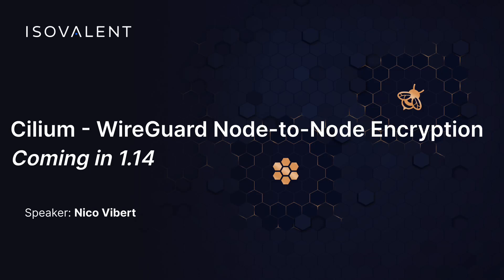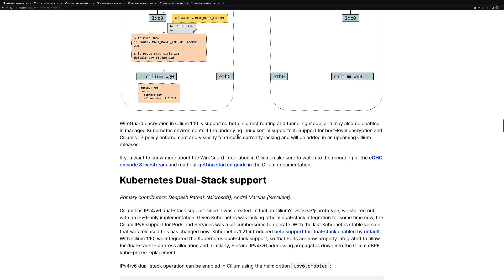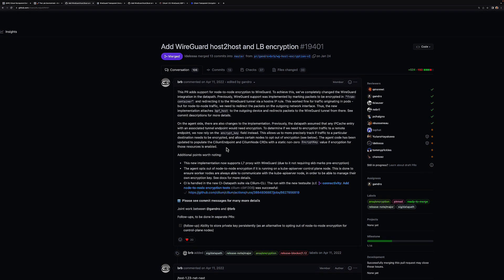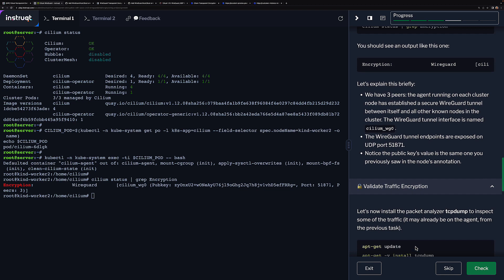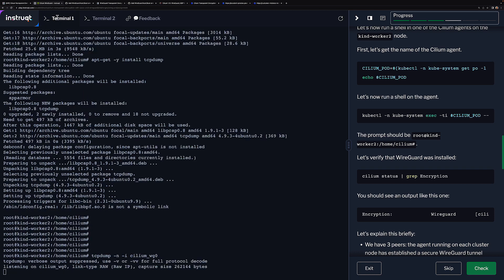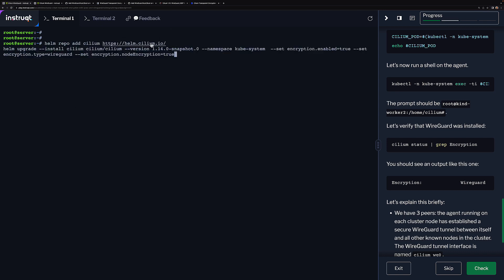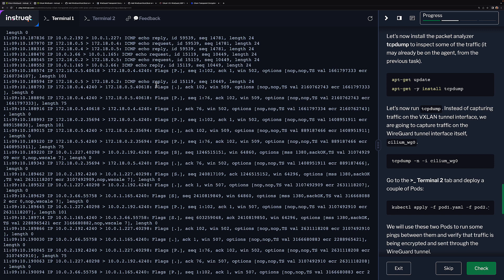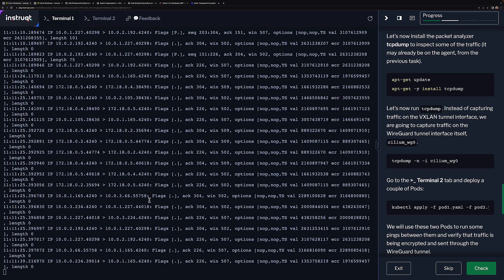WireGuard Node-To-Node Encryption for Cilium 1.14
In Cilium 1.14 comes a new feature: Cilium Transparent Encryption with WireGuard can now encrypt traffic between Kubernetes nodes!

00:00 - Intro
03:08 - Demo of Transparent Encryption in 1.12 (without Node-to-Node)
07:19 - Demo of Transparent Encryption in 1.14 (with Node-to-Node)